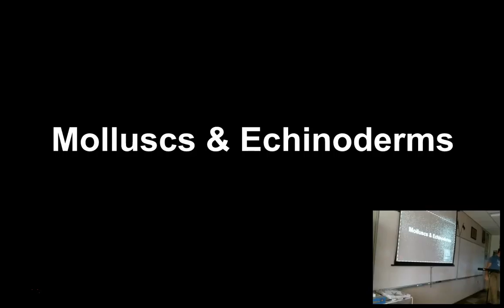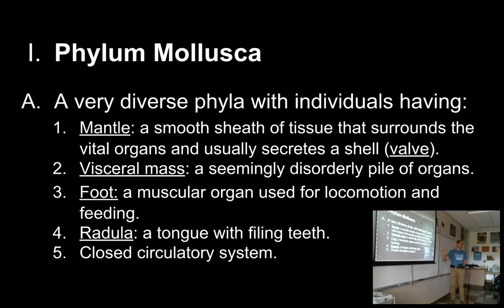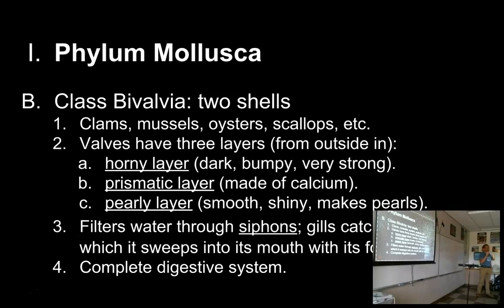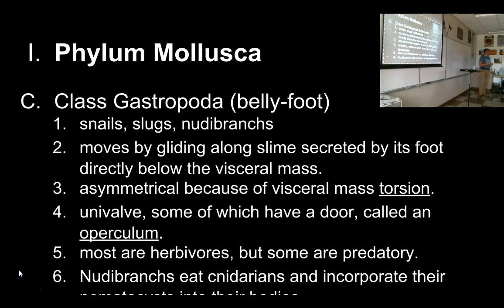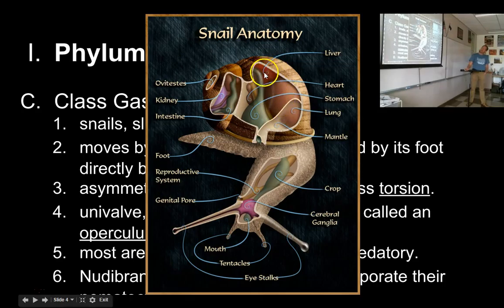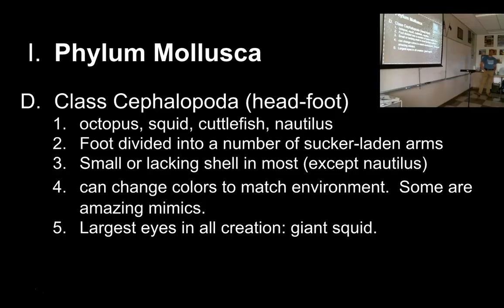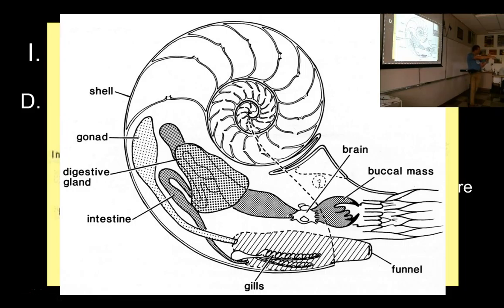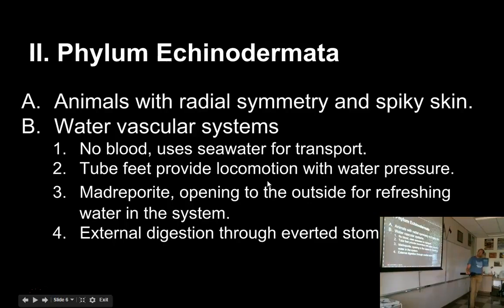Phylum Mollusca CCCS Biology #25